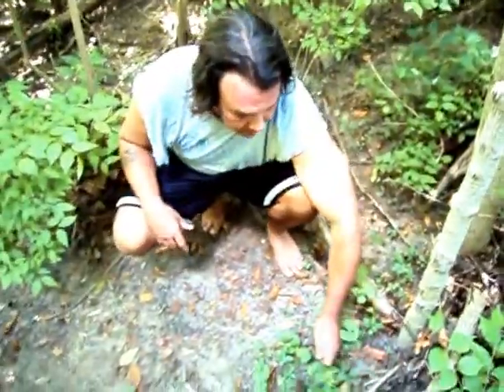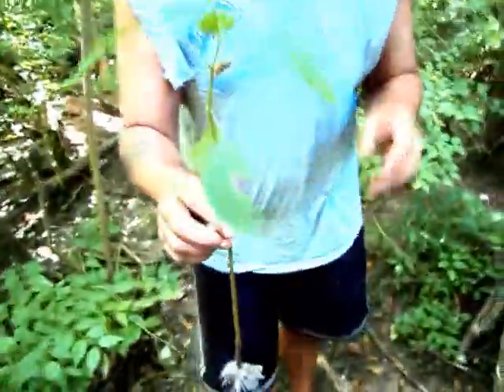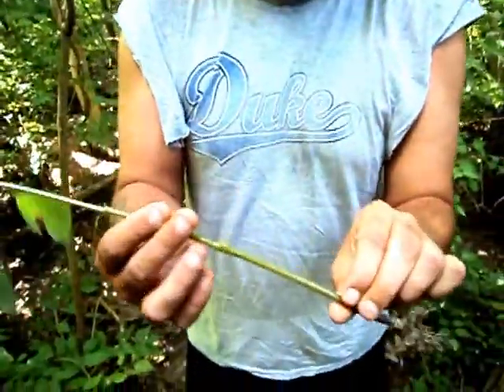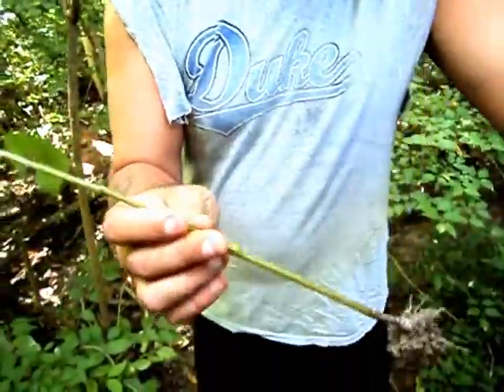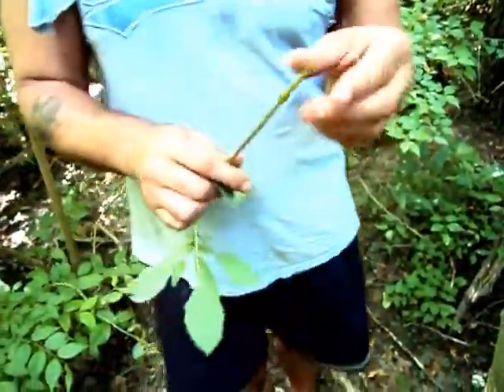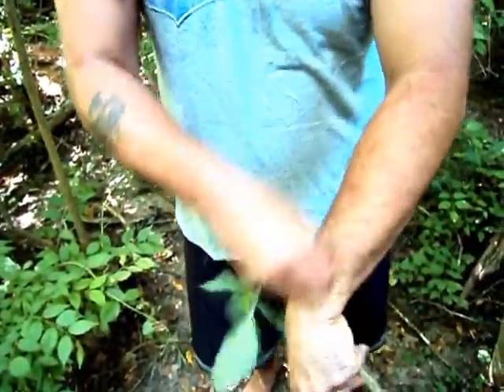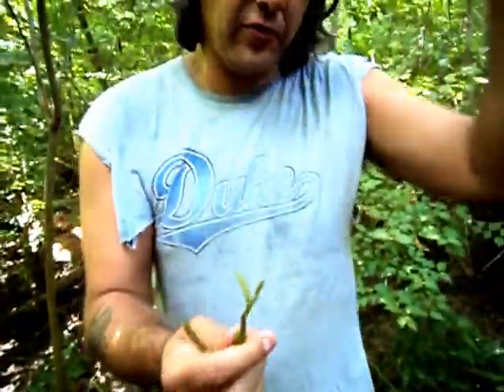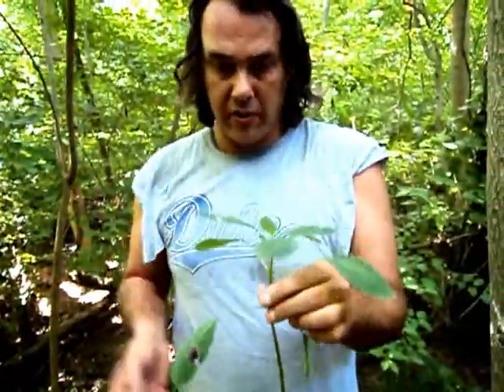Useful Plant : Jewelweed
jewelweed is a fantastic poison ivy cure...and provides instant relief from nettle stings and bug bites